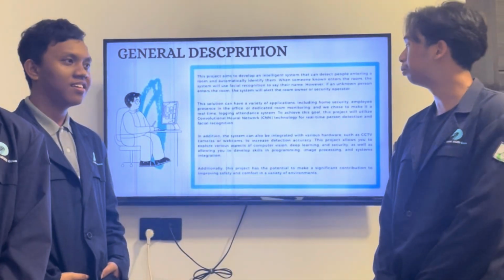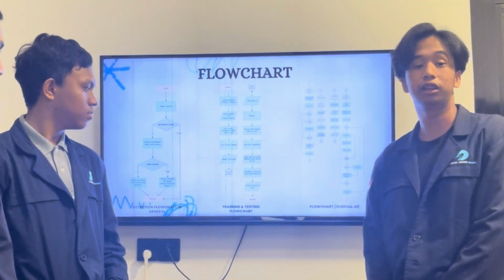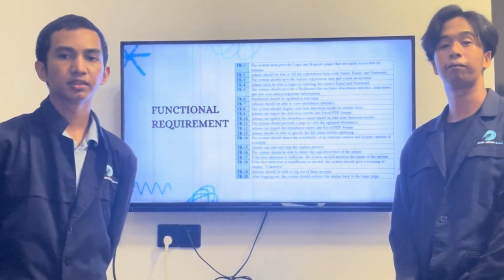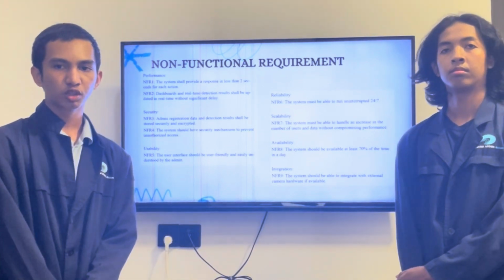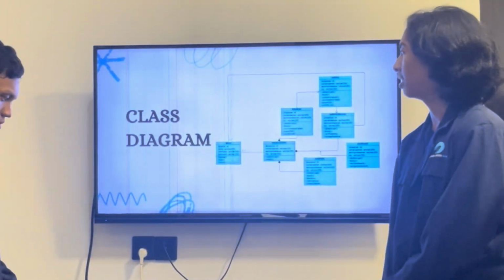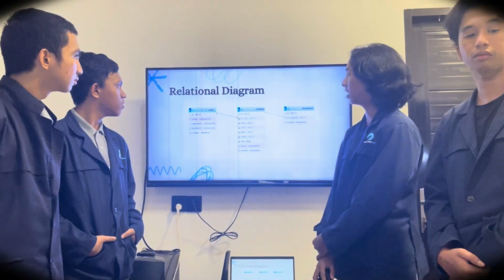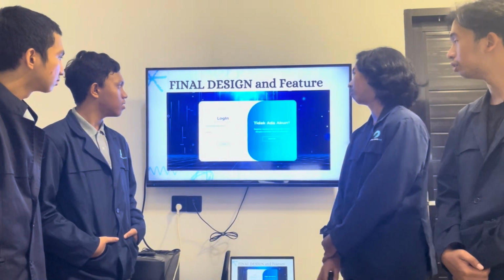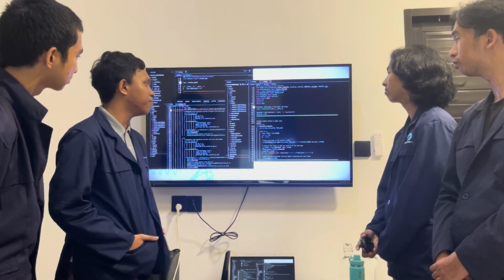Real - Time Mendeteksi Orang Menggunakan CNN PBL IF 5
Real - Time Mendeteksi Orang Menggunakan CNN

Proyek ini bertujuan untuk mengembangkan sistem cerdas yang dapat mendeteksi orang yang memasuki sebuah ruangan dan secara otomatis mengidentifikasinya. Ketika seseorang yang dikenal memasuki ruangan, sistem akan menggunakan pengenalan wajah untuk menyebutkan namanya. Namun, jika seseorang yang tidak dikenal memasuki ruangan, sistem akan memperingatkan pemilik ruangan atau operator keamanan.

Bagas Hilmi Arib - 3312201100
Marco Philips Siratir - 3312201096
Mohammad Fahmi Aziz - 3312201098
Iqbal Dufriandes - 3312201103